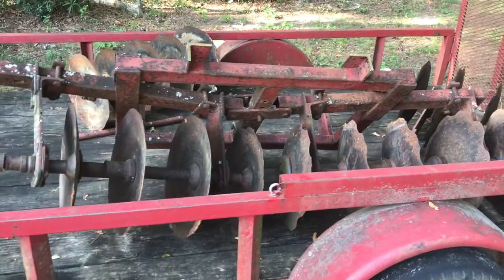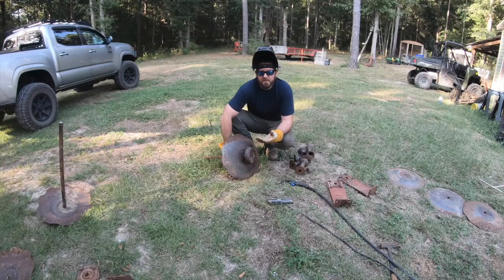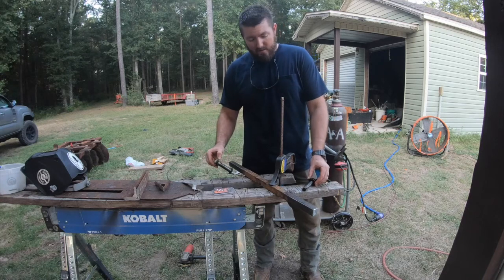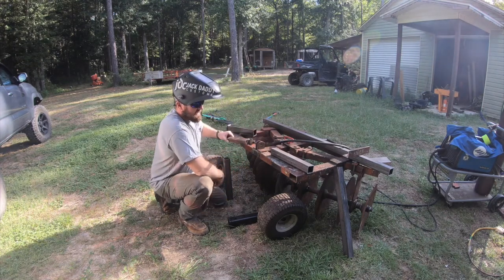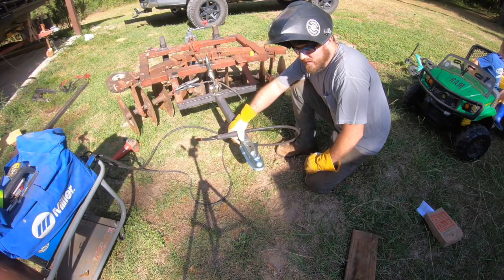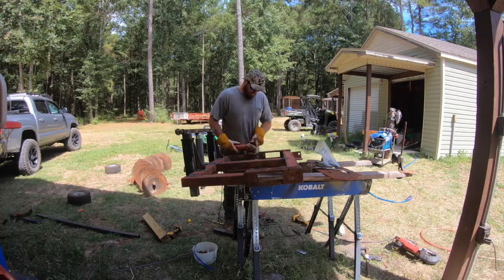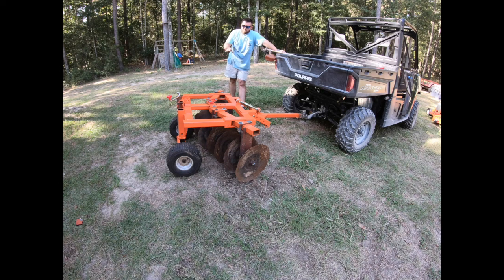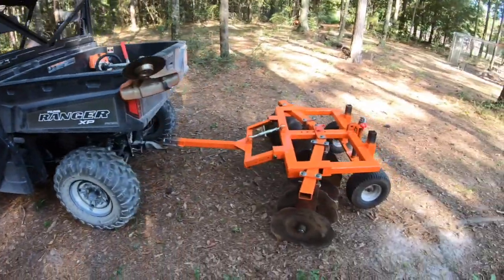Homemade DIY disc for UTV or 4 wheeler ATV. restored old farm equipment gets new life behind ranger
follow the build of this UTV/ATV pull behind disc.